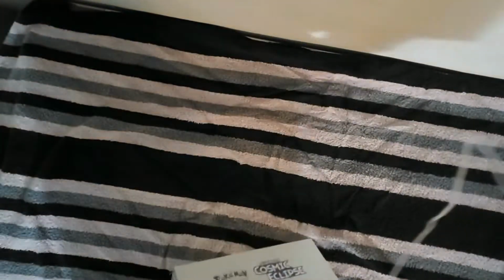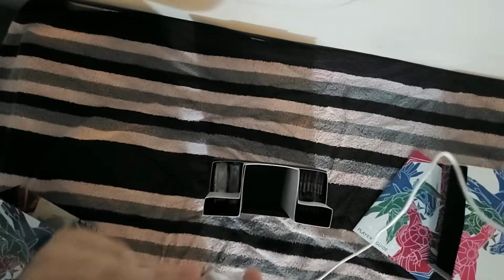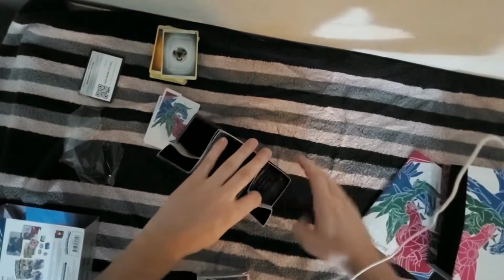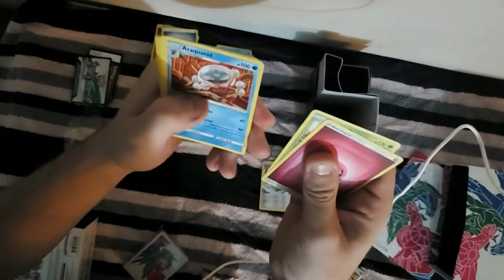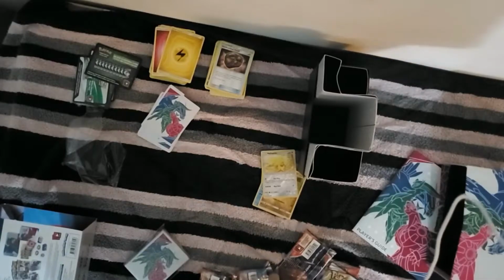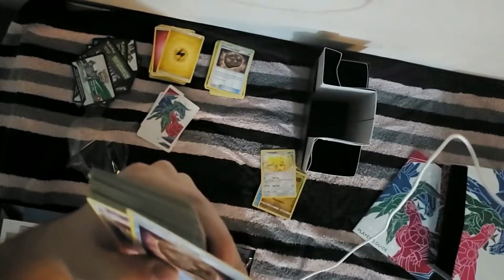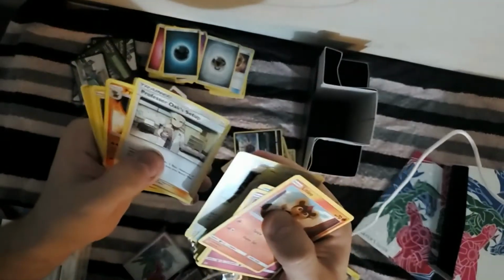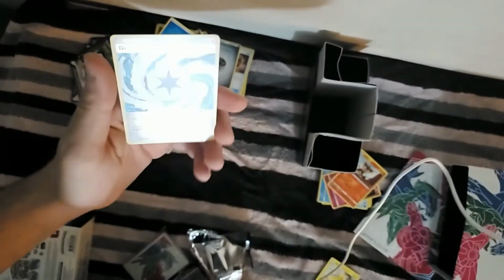pokemon sun and moon cosmic eclipse tainer boxs unboxs tag team blastiose and piplup